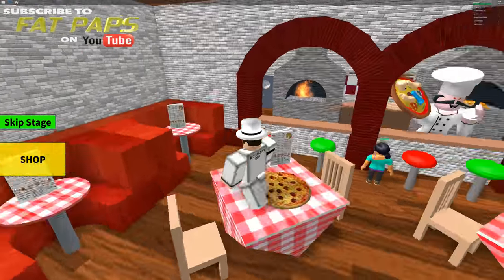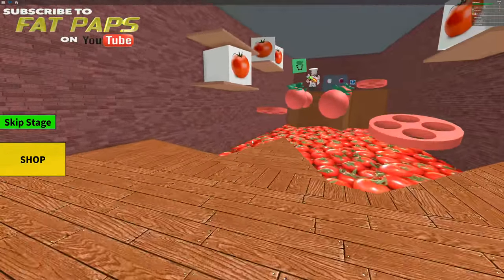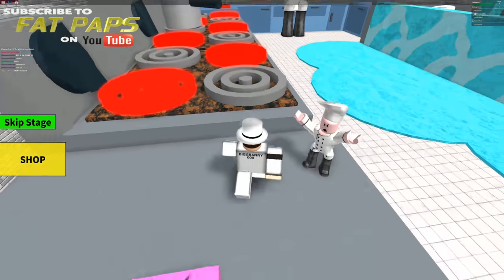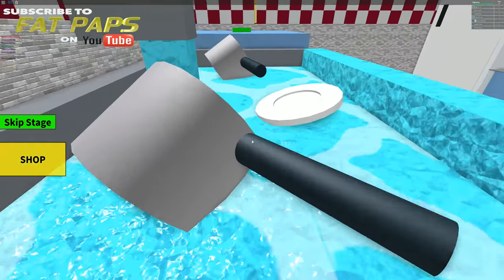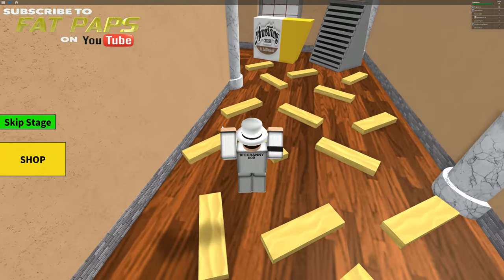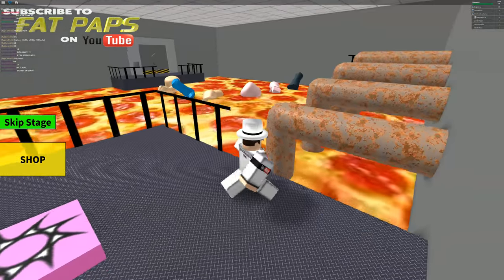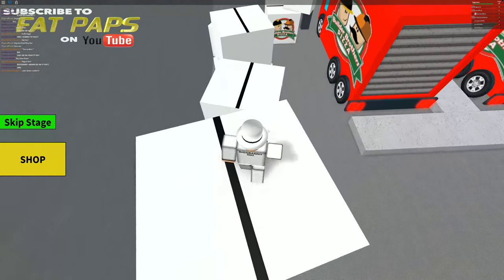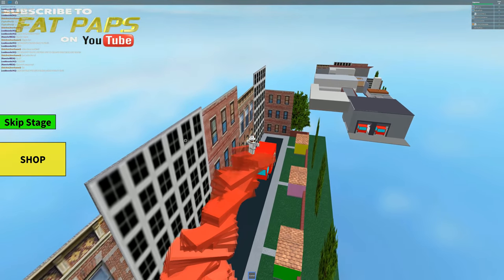[ROBLOX: Escape The Pizzeria Obby] - Lets Play - HUMAN PIZZAS!? (4K)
► PC Specs and Setup:
Laptop: MSI Apache GE 62 Pro (Don't use much)
Recorder: Action!